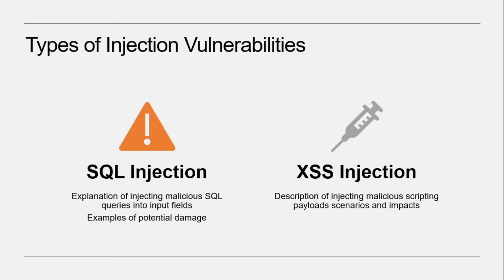Vulnerability A03 : Injection - OWASP TOP 10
Welcome to our latest video on the OWASP Top 10, focusing on Vulnerability A03: Injection. This video is designed to provide a comprehensive understanding of injection vulnerabilities, which are among the most common and dangerous security risks in web applications.

In this video, we will explore the concept of injection vulnerabilities, their various types, and how they can be identified. We will also look at real-world examples to illustrate the potential impacts of these vulnerabilities when they are exploited.

By the end of this video, you will have a solid understanding of what injection vulnerabilities are, how they can be exploited, and most importantly, strategies to prevent them in your applications.

Topics we will cover:

-  00:00 Introduction
-  02:29 What is an Injection Vulnerability?
-  03:39 Types of Injection Vulnerabilities
-  09:19 Common Signs of Injection Vulnerabilities
-  09:56 Real-world Examples
-  11:34 Potential impacts of injection
-  12:06 Vulnerability Exploitation
-  16:56 Prevention Strategies

Join us in this journey to make the web a safer place, one vulnerability at a time.